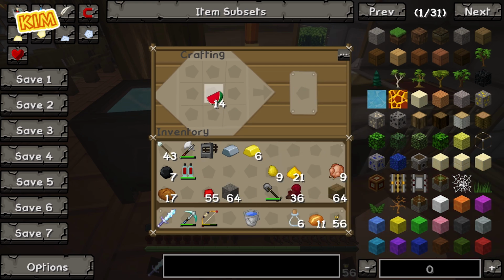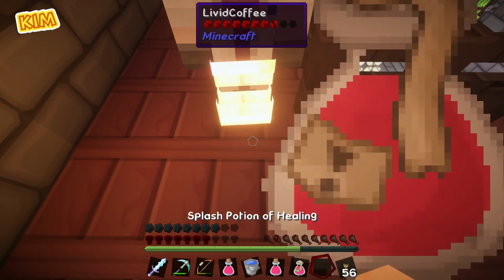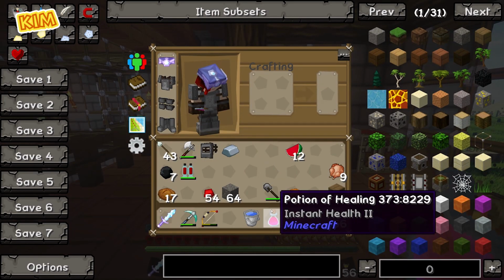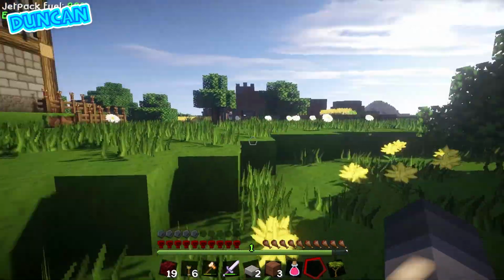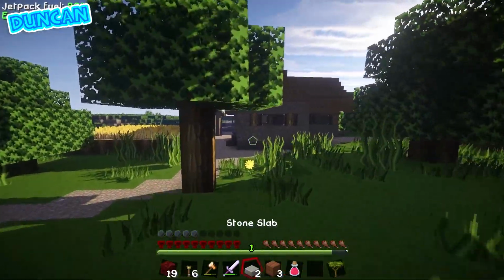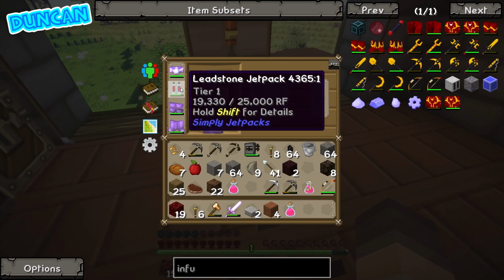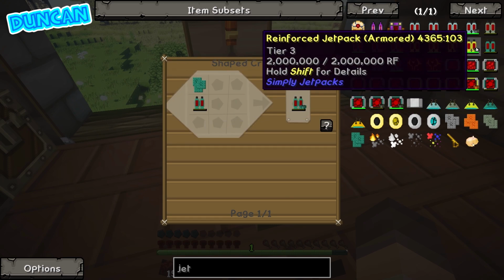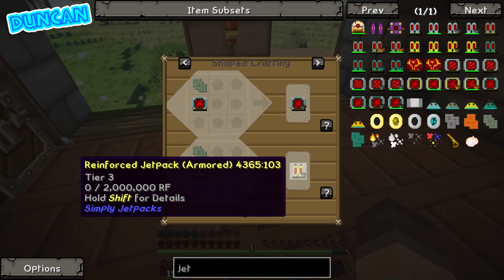YOLO Minecraft #21 - MAGICAL POTIONS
Minecraft YOLO - It's Kim's big moment to finally show how skilled she is in Minecraft by doing a potion tutorial.